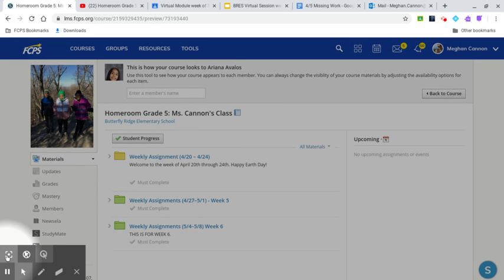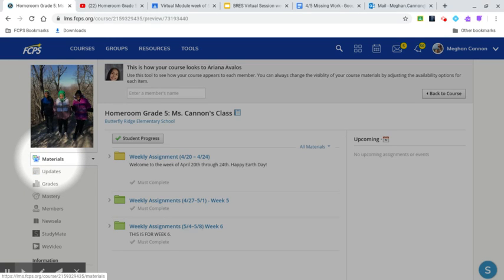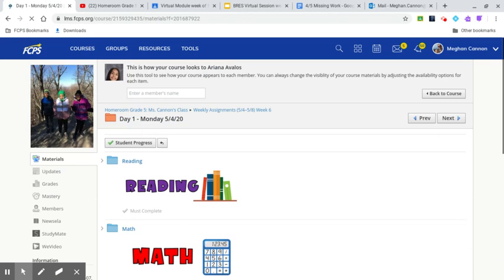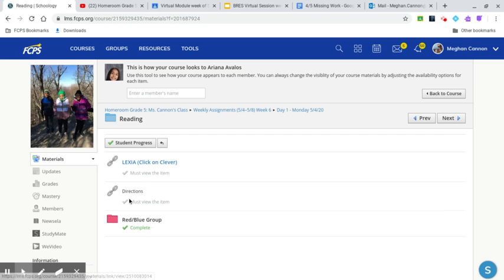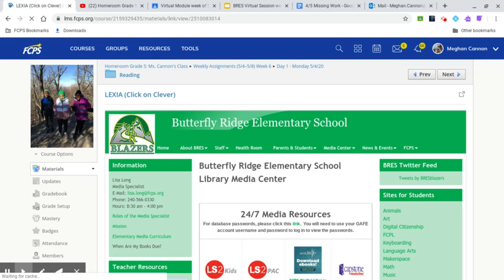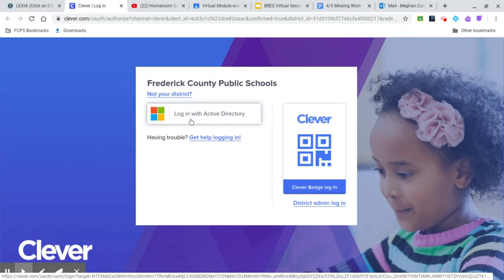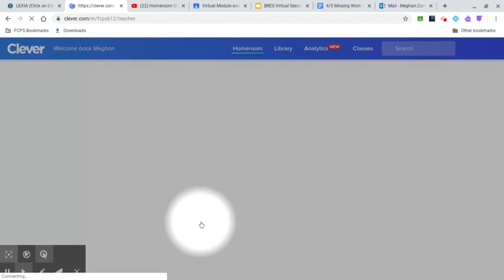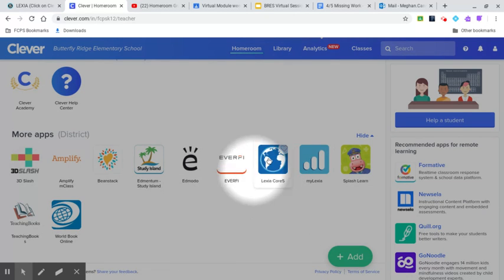Untitled: May 4, 2020 9:17 PM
How to get to Lexia!